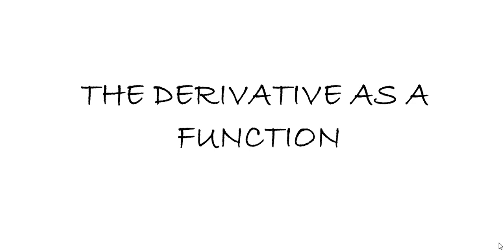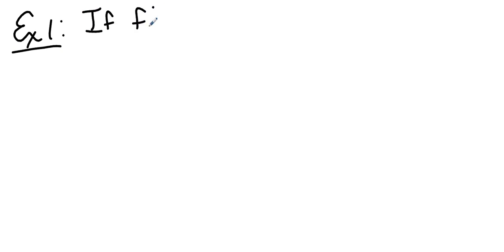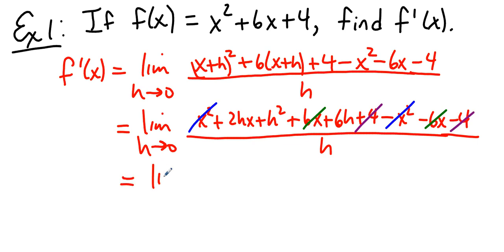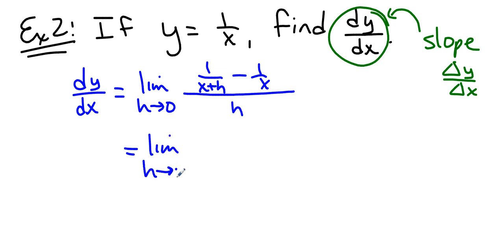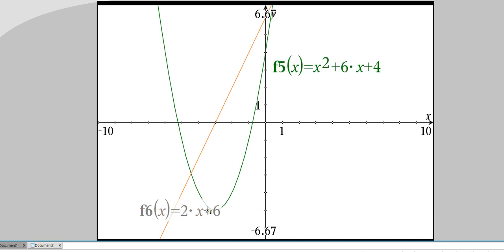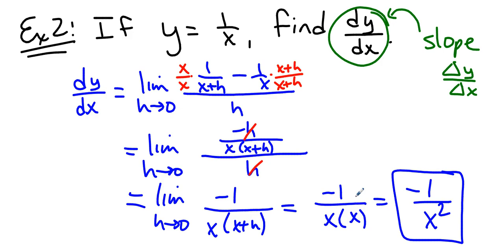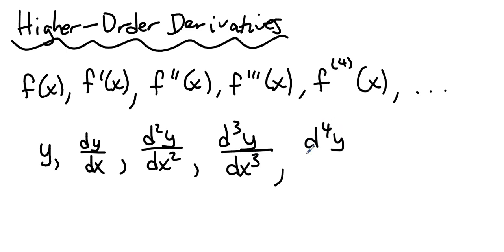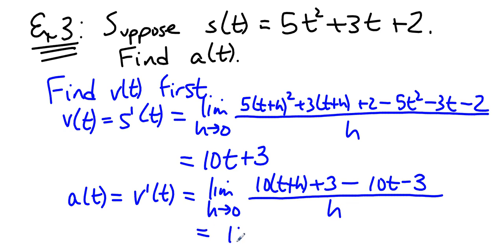MATH221-09 Derivative as a Function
This video describes how to look at the derivative as a function so we don't have to start from scratch every time we want to find the slope of a tangent line.  Several examples are presented.